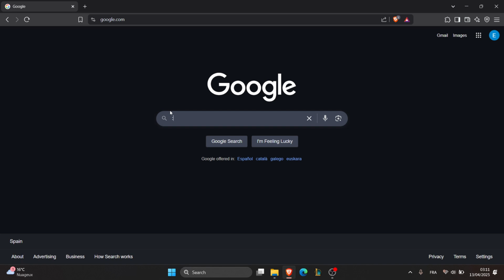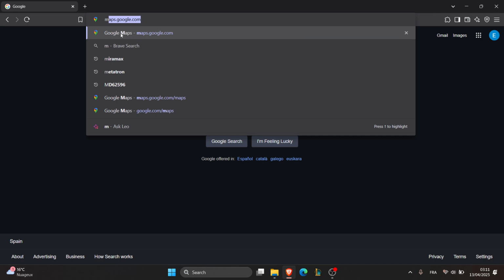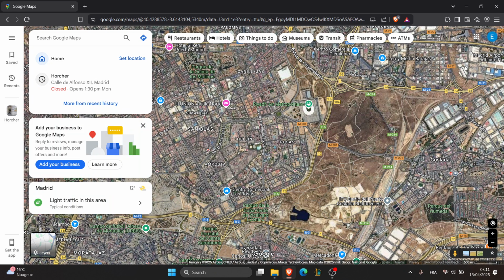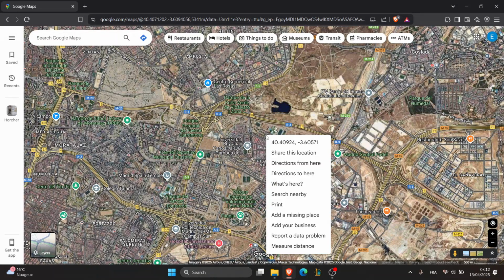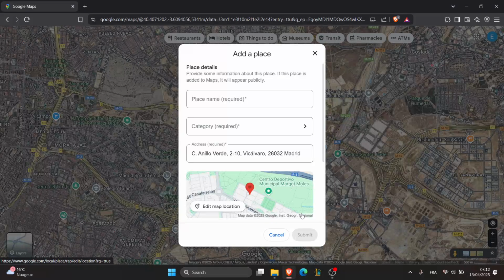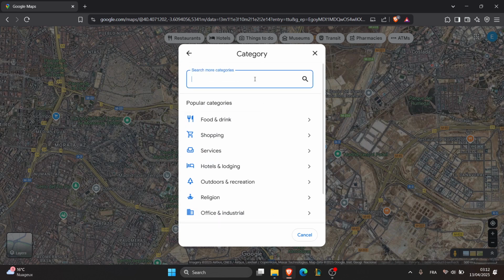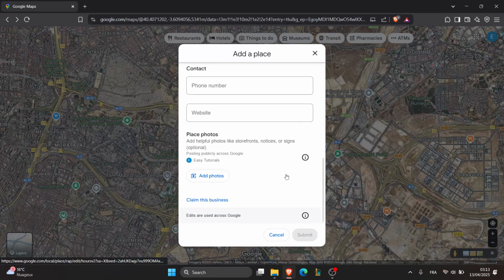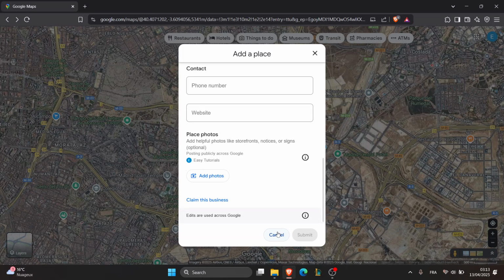How To Add Landmark In Google Maps Tutorial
Today we talk about add landmark in google maps,google maps,how to add location in google map,google maps tutorial